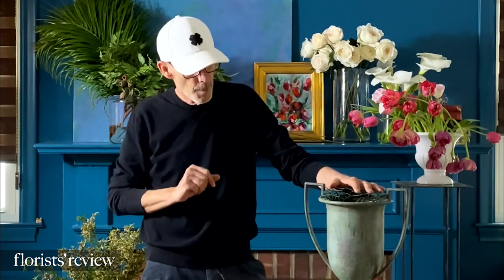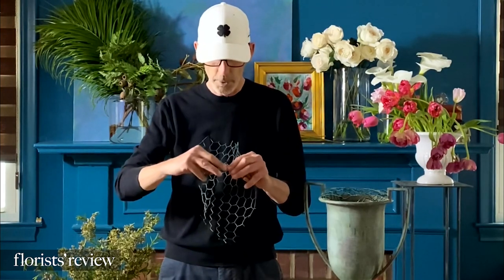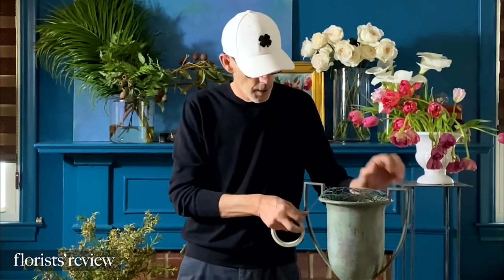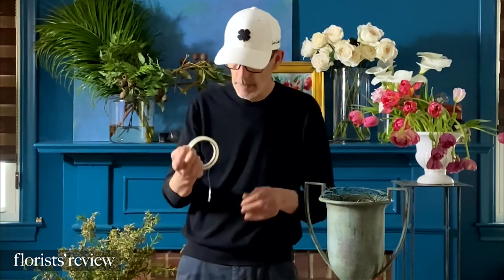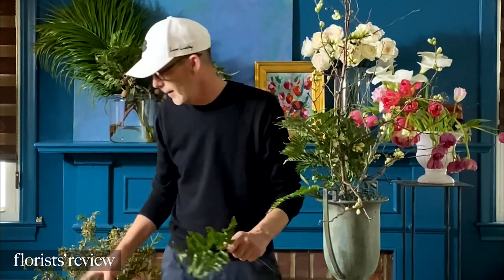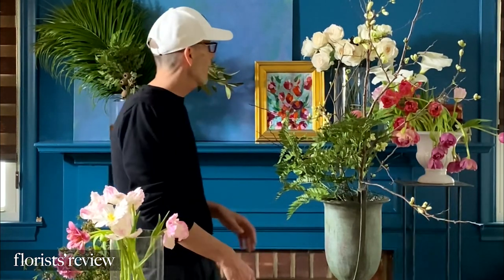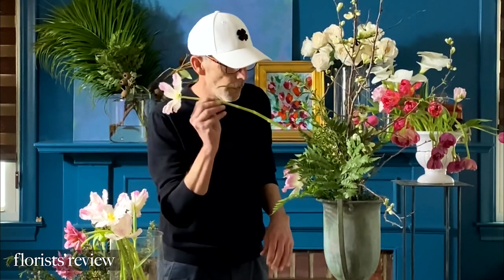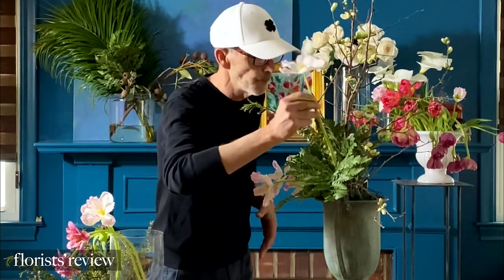FR Presents: Statement Urn with Tulips by TJ McGrath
Statement Urn Tutorial by TJ McGrath, TJ McGrath Designs
Floralstyling/Education/Workshops